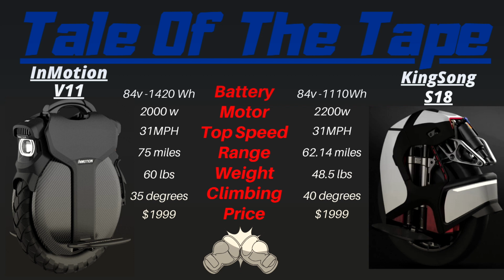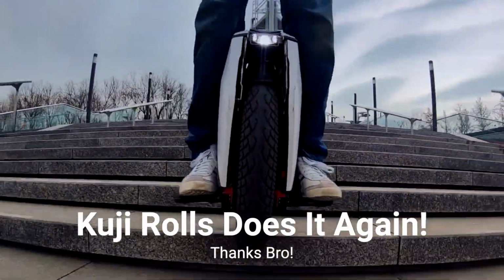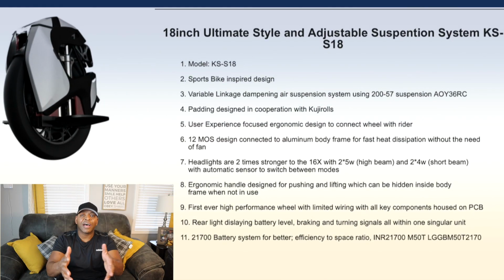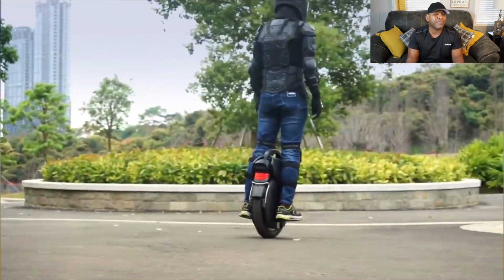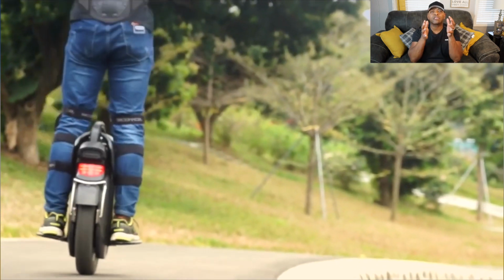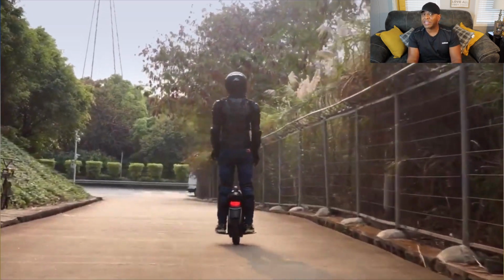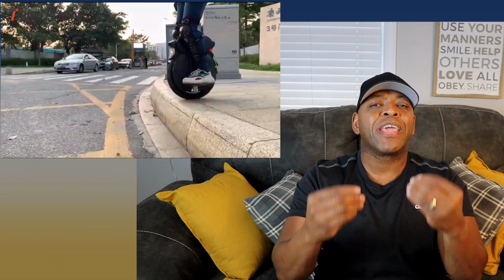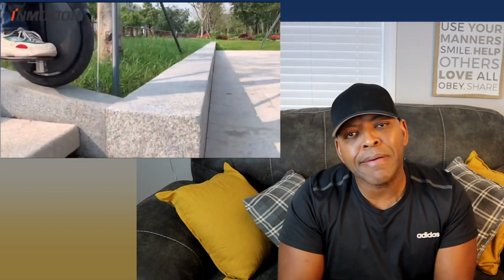Who Will Be King Of The 2020 Electric Vehicles The Inmotion V11 Or KingSong S18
Which wheel will you choose.  Who will lead the way. The Inmotion V11 Or KingSong S10.  I love new tech and I'm excited about these new wheels.  Let's talk about it.

Insta 360 One X on Amazon
GoPro Hero 8

***Electric Unicycle Protective Riding Gear
EUC Power Pads
EUC Lean Pads
Demon Podium Helmet
SteelBird Air 2 Helmet
Motorcross Top
Knee & Shin Pads
Riding Pants
Heated Vest
Riding Jacket
Riding Gloves
Wrist Guard
Others Sugget.….
Hillbilly Gloves
Leatt Knee Pads
TSG Pass Helmet

“Ignition” by Robert Ruth
“Concrete Jungle” by Donell Mase
Water Sports” by Dylan Sitts
 “Unleash My Halo” by Sum Wave (Intro)

--Telegram Group—“Wheel Life WMass”

*** If your riding please be careful and be safe ***

Remember you can always use

XBOX Live – Tha Black Cobra

Category
Science & Technology